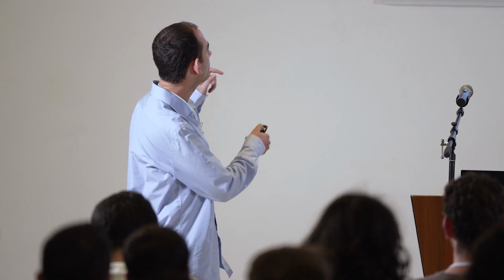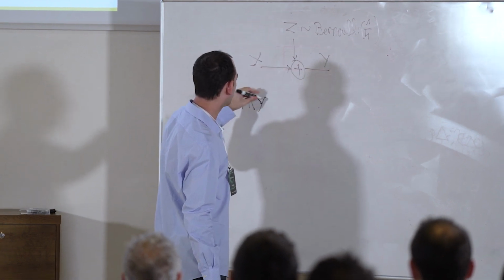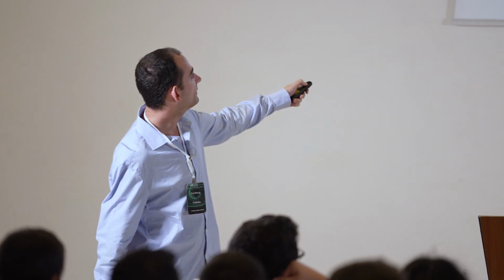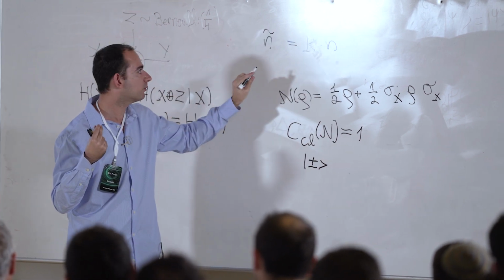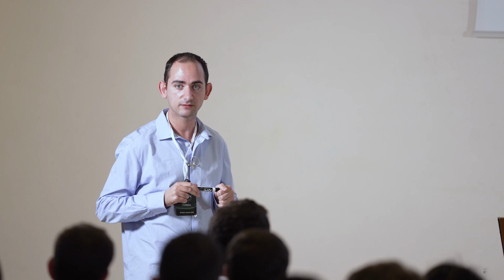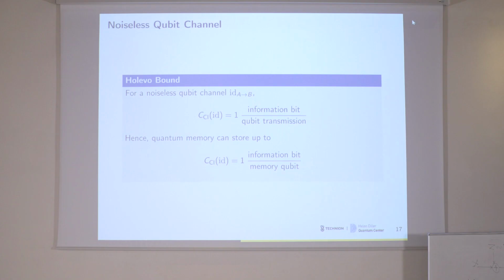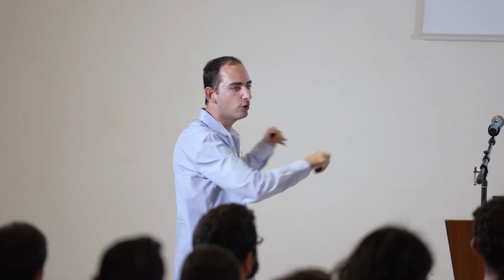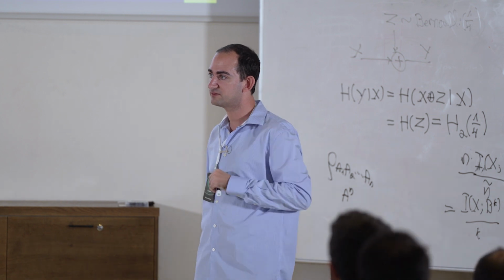Uzi Pereg 3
Introduction to Quantum Shannon Theory 3